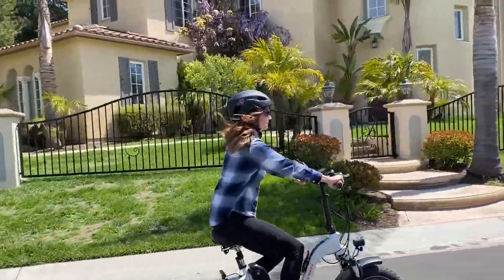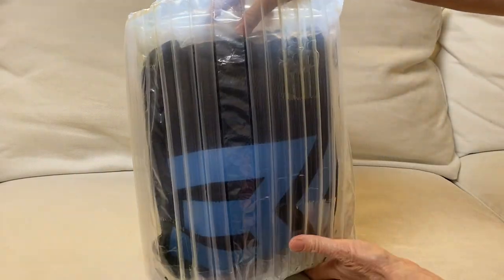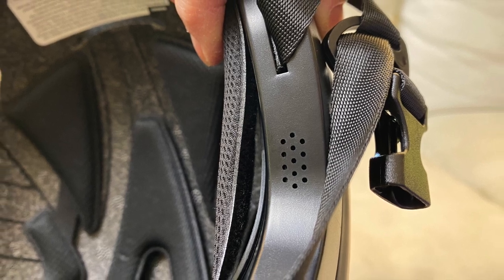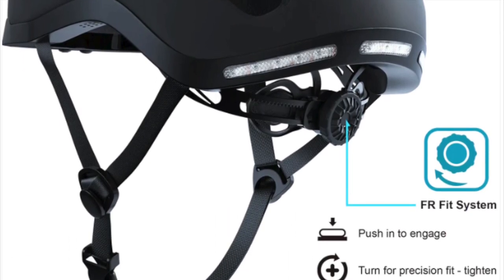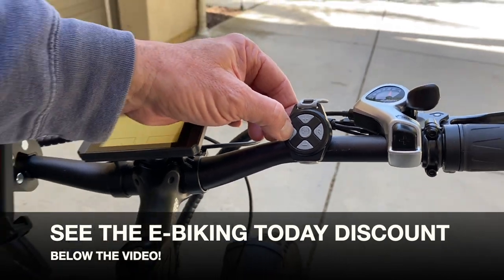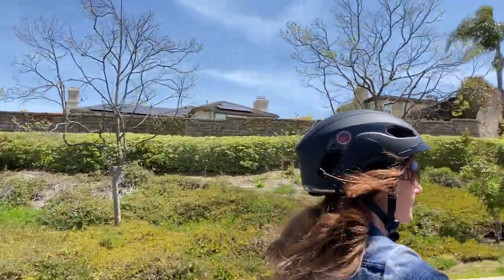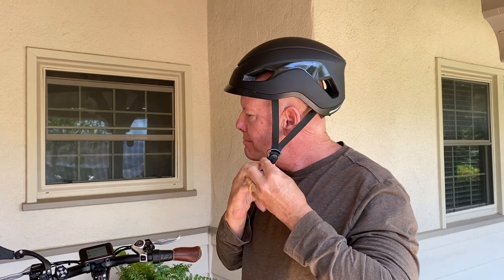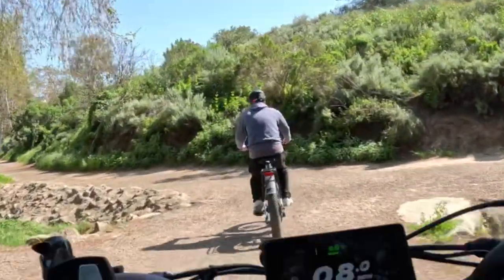Revolutionary Bike Helmet Review: Bluetooth connectivity, comfort, and safety all-in-one!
Connect with Bluetooth while you ride + elevate safety, comfort, and a cool vibe! Take a look at the BASE CAMP Smart Bike Helmet with remote control

*Add the CODE:  "ebiking" to your shopping cart!

In this Base Camp bike helmet review, we'll take a closer look at this innovative riding gear and show you how the SF-999 smart helmet can revolutionize your electric bike adventures!

Being able to listen to music, talk on the phone, and activate turn signals, all using a handlebar remote control, make the Base Camp urban helmets one of the best ebike accessories. Bluetooth speakers and a noise control microphone make it easy to use. So strap on your BASE CAMP helmet and enjoy your ride!

Rad Power Bikes (Best Selection for All)

PRODUCT REVIEW DISCLOSURE
Brands sometimes provide their e-bike products for independent review and testing. They don't tell me what to say or do. Rather, my opinions and comments are my own based solely on my own evaluation and test rides.